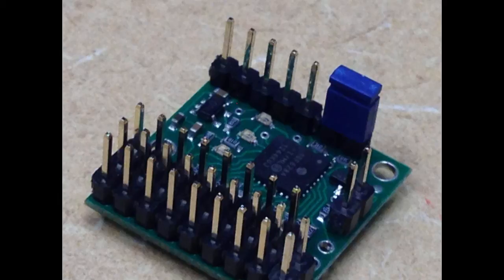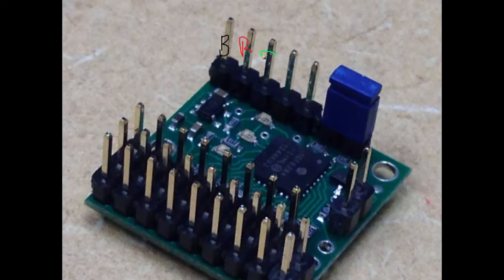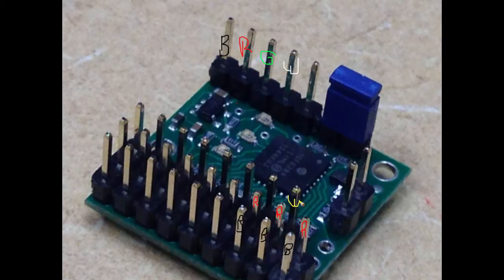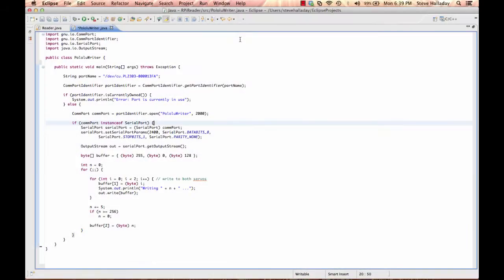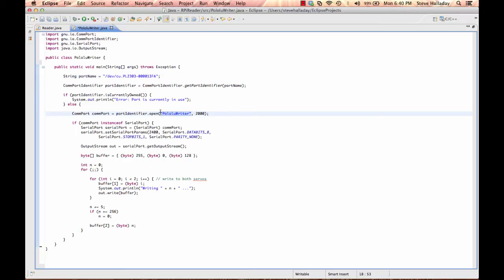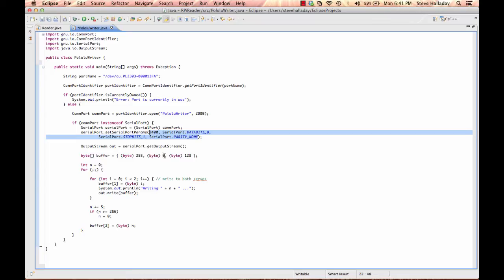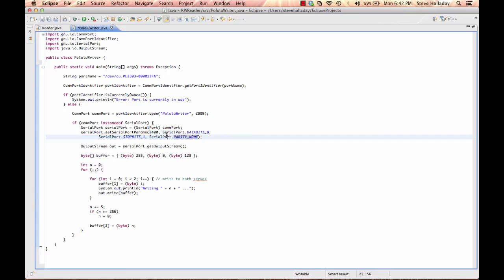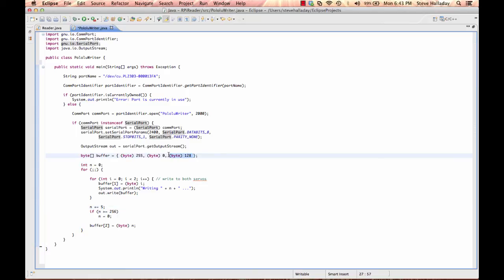Pololu Micro Serial Servo Controller with a Mac USB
This video explains how to control servos with a serial port (just like the one from the Raspberry Pi video) using a Pololu micro servo controller.